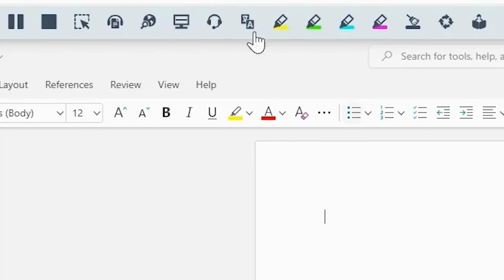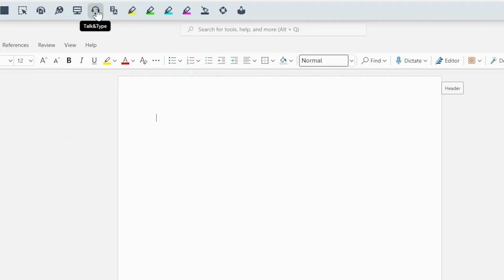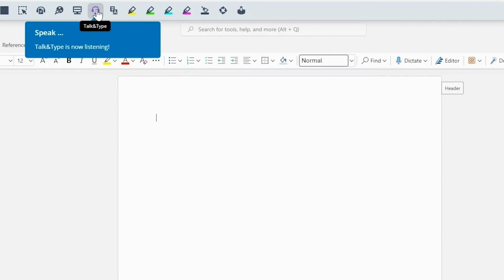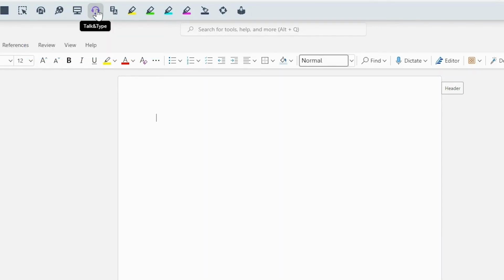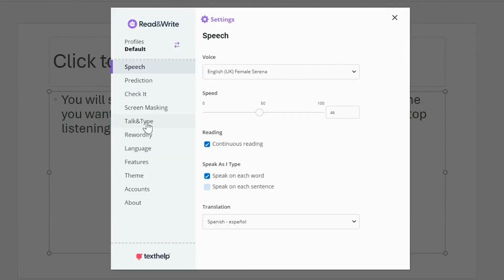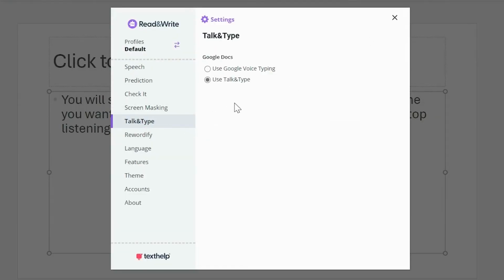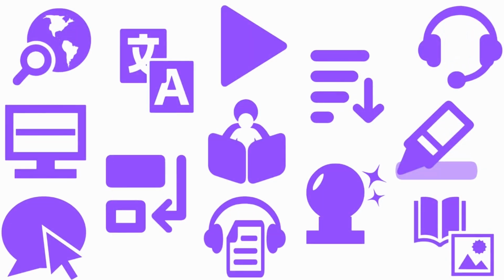How to use Talk & Type in the Read&Write Browser Extension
This is an instructional video on how to use the Talk and Type tool in the Read & Write Browser Extension.